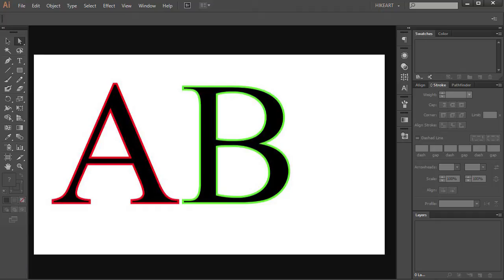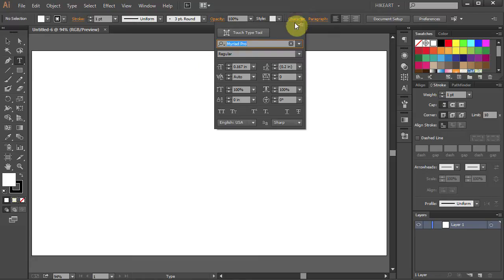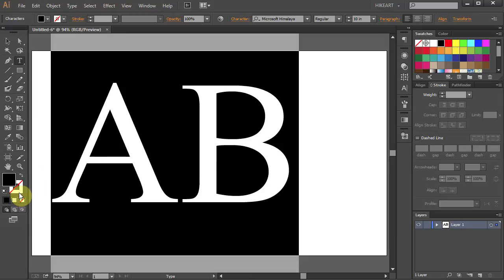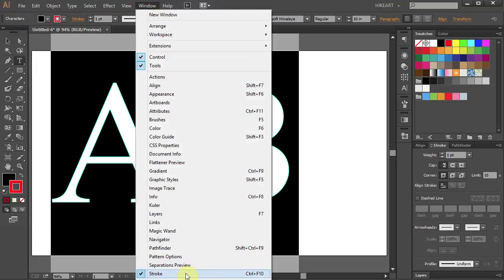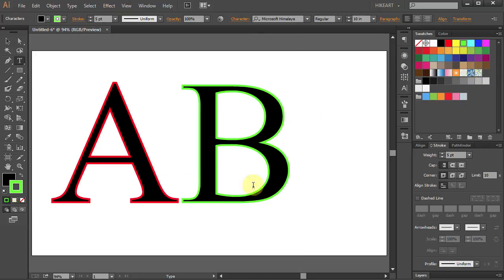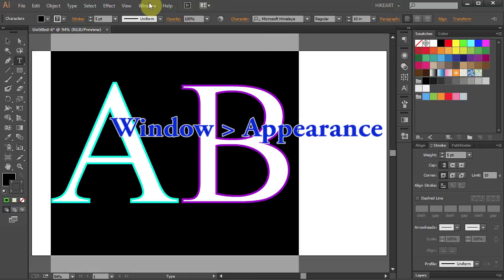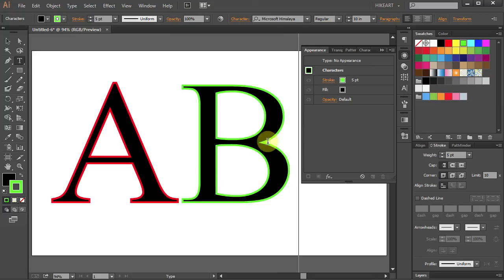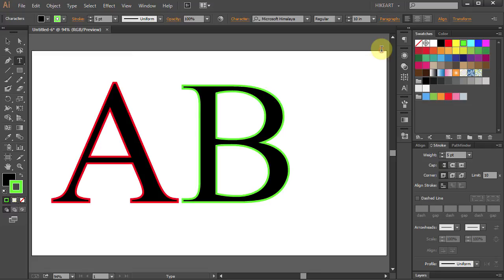How to Add a Different Colored Stroke to Text in Adobe Illustrator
Easy way to add a different colored stroke to your letters in Adobe Illustrator. More tutorials available here: (click on SHOW MORE)
TUTORIALS